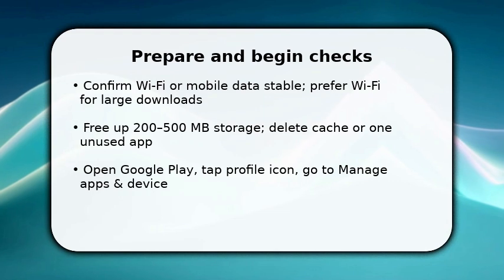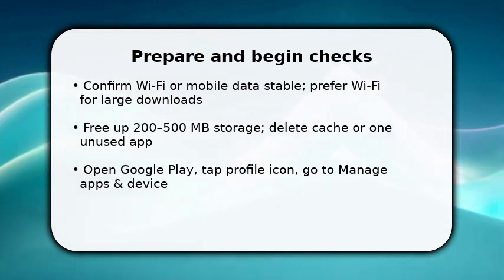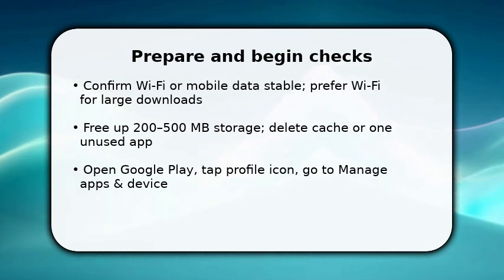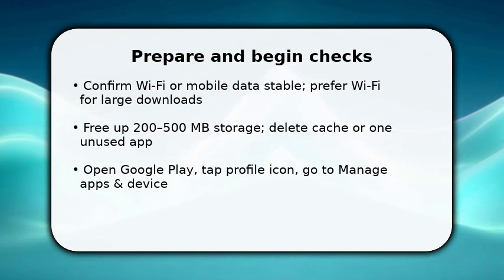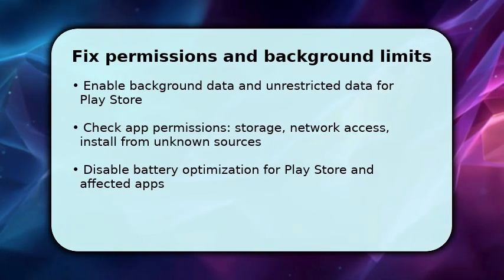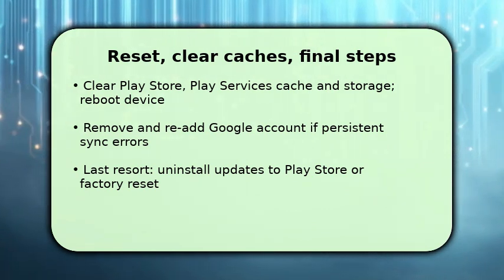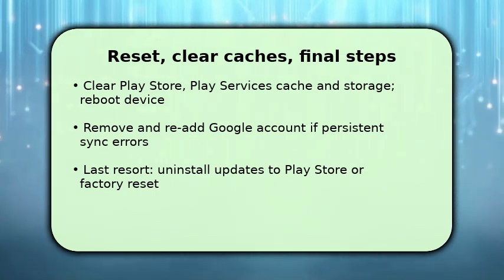How to Fix Apps Not Updating on Android - Full Guide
How to Fix Apps Not Updating on Android - Full Guide | 🔒 Surfshark VPN Deal — Stay private and secure. $1.99/mo + 3 Months Free ▸

Discover the ultimate solution to apps not updating on Android devices. This comprehensive guide covers common issues, step-bythy fixes, and best practices for ensuring your applications are always up-to-date with enhanced features and security patches.

fix android app update issue, update non-updating apps on Android, how to keep Android apps updated, troubleshooting outdated Android apps, Android system updates guide